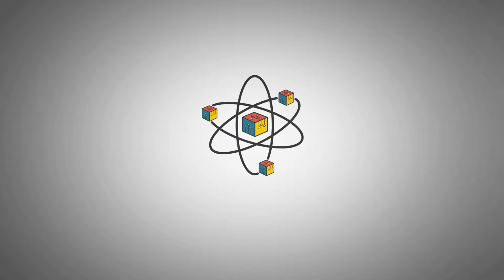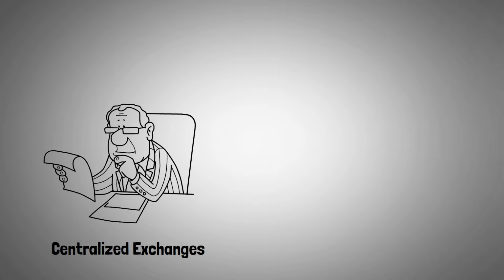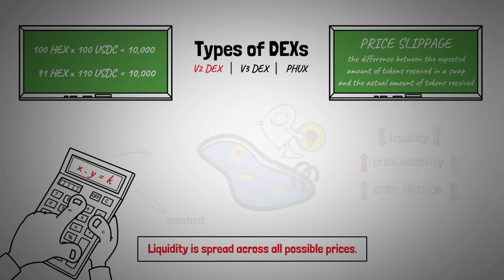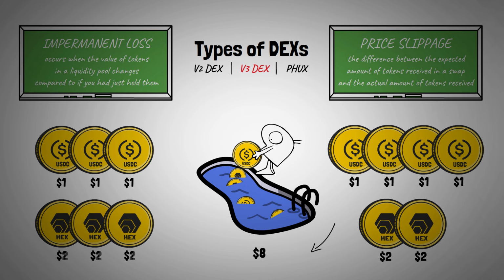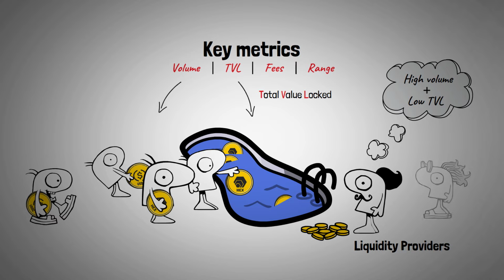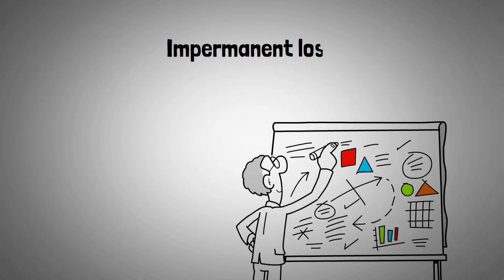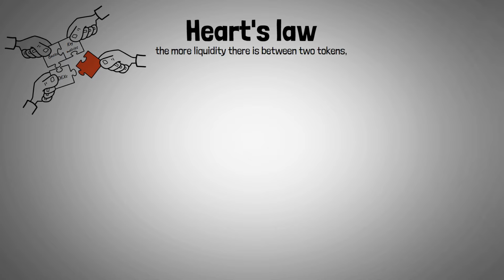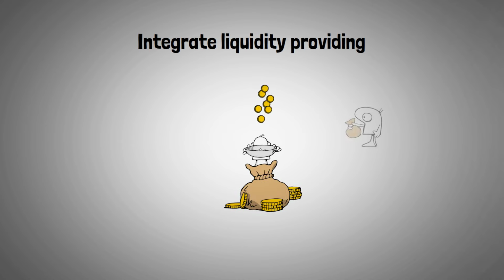The Power of Liquidity: Crucial Knowledge for Crypto Investors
𝕏
@CRYPTOGRFX (voice-over)

hexplained.pls
0xd826e6643d01A34F21fE9cEaee932F96607F0616

⏱️ Timestamps
00:00 Intro
00:44 The basics
01:43 Types of DEXes
06:41 Key Metrics
08:52 LP for Buying and Selling
10:46 Heart’s Law
12:24 Outro